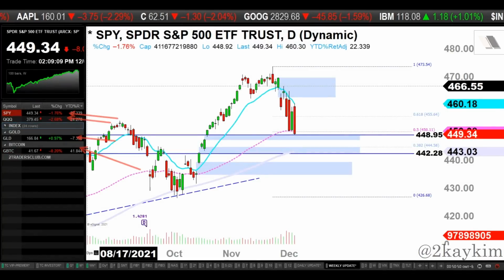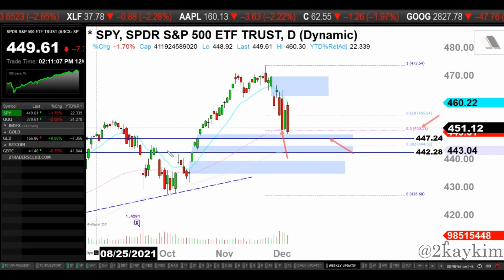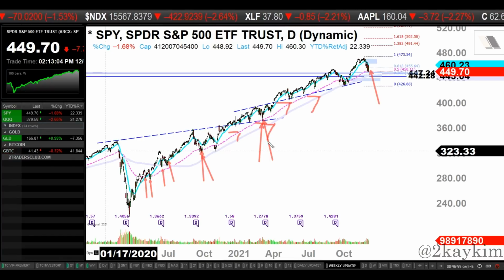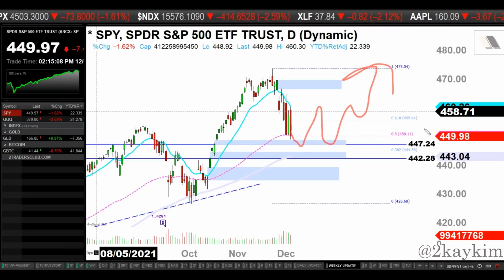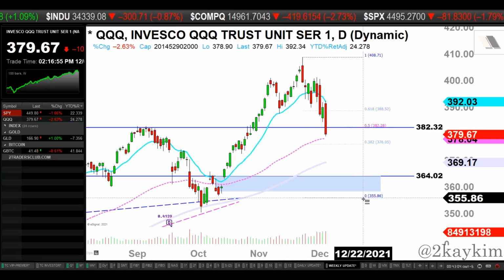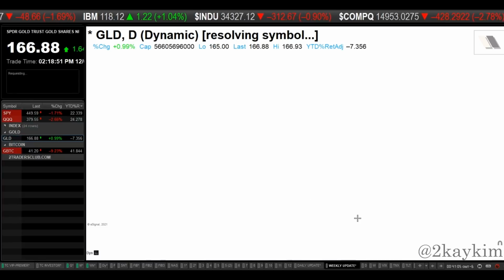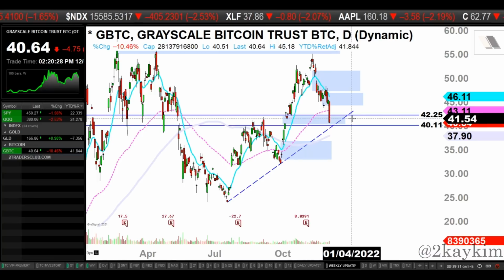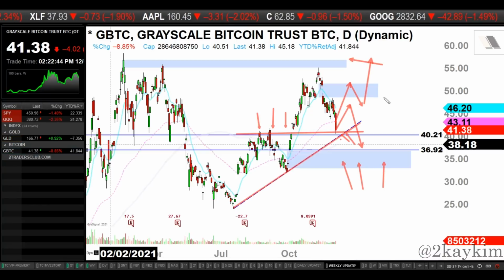S&P 500: Game Over For This Market?? | Kay Kim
S&P 500 ETF (SPY) Market Analysis (Daily Chart): Market continues to witness volatilities this week. Is this market not sustainable? Game over for this market? How should we approach this market?  What is the overall trend tell us? (Also covered: NASDAQ, Gold, Bitcoin)